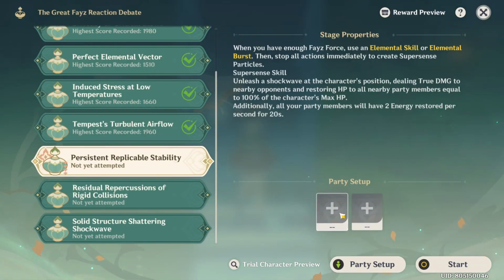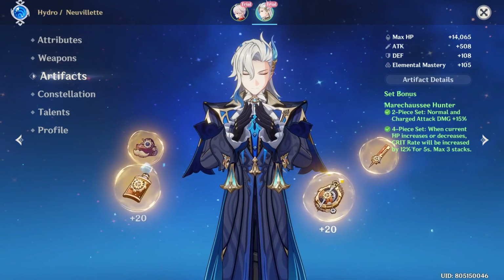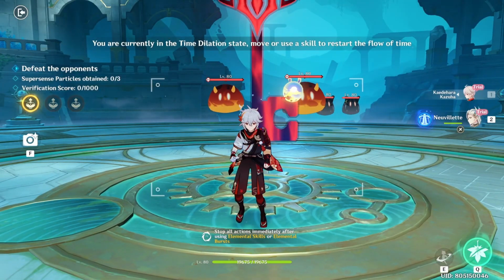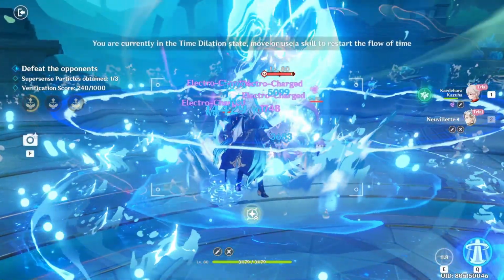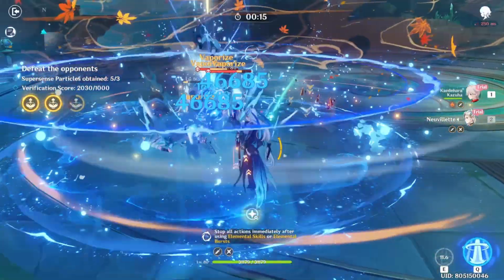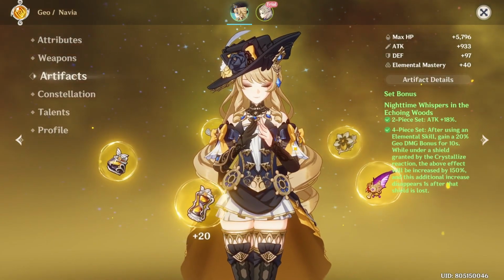Fayz Reaction Debate | Genshin Impact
Line 1
Line 2
Maybe 3